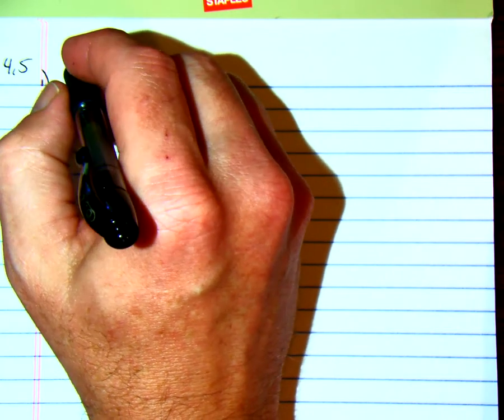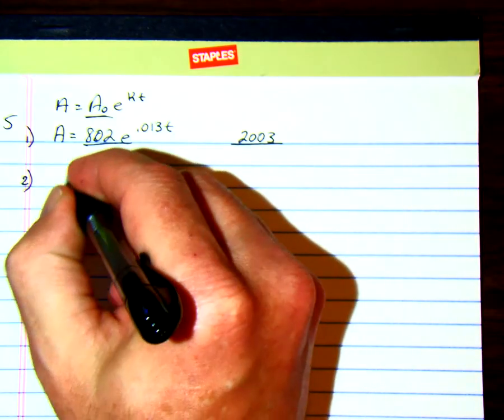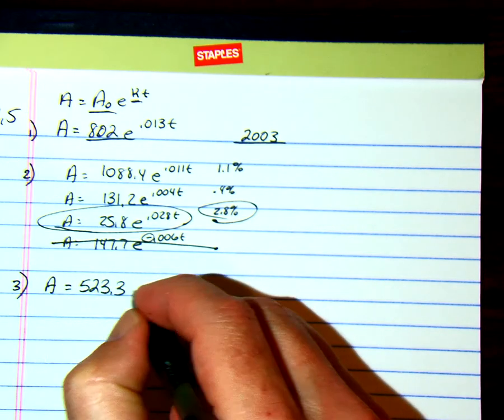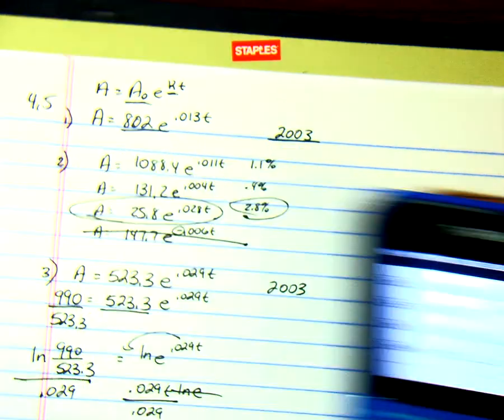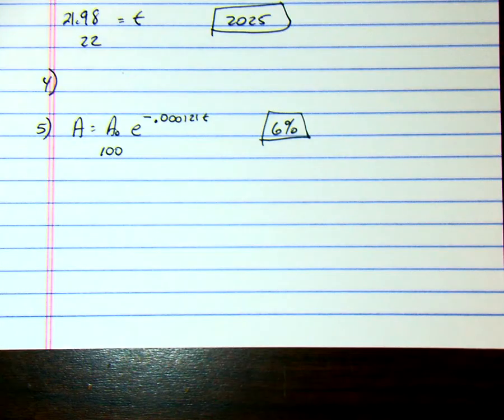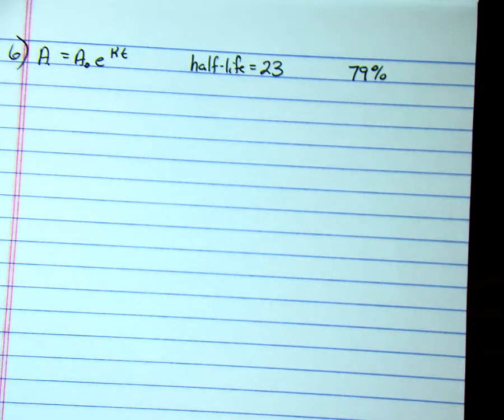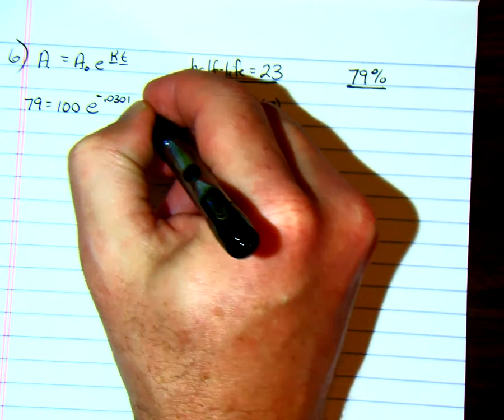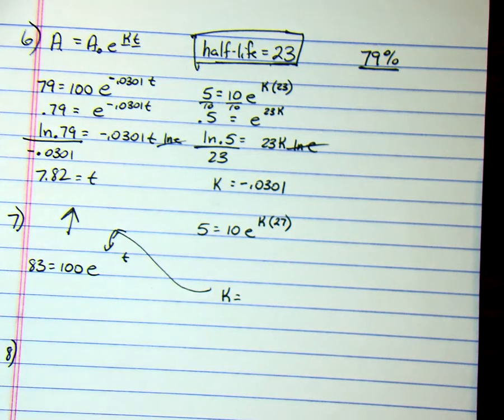lesson 4 5